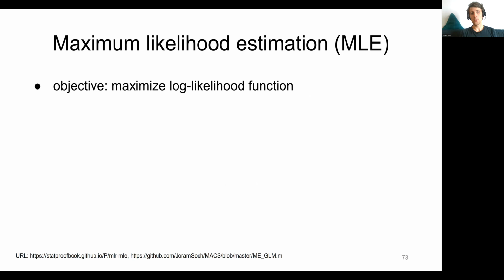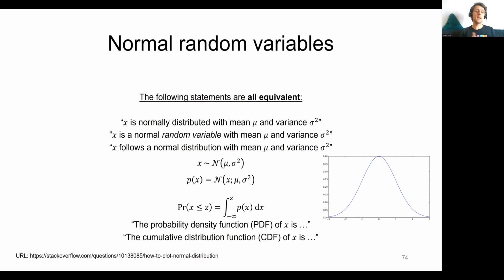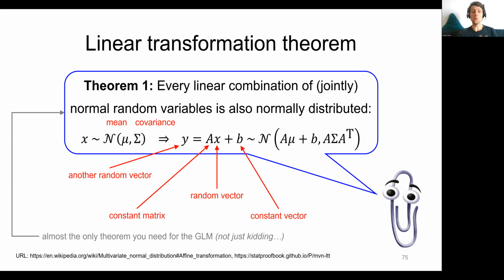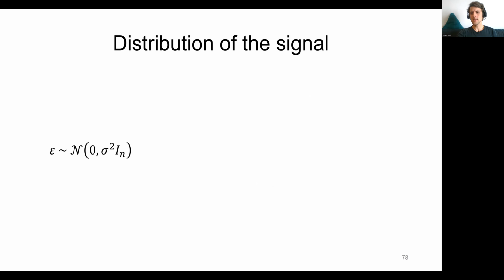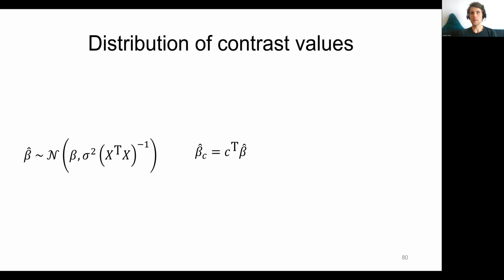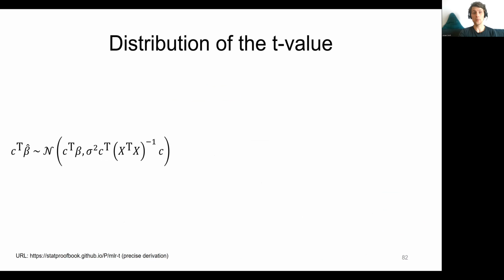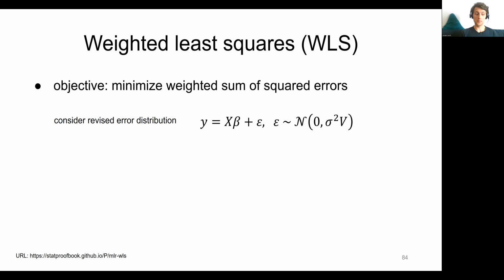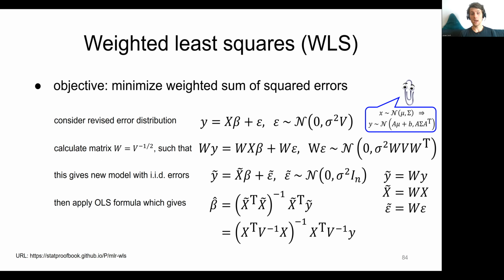Appendix 2: "Addendum to Statistical Analysis" (Neuroimaging Lecture, SS 2023)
These videos belong to the "Neuroimaging Lecture" at the Berlin School of Mind and Brain (Humboldt University of Berlin) in the Summer Semester 2023 in which I gave two sessions on fMRI data analysis.

Appendix 2: "Addendum to Statistical Analysis"